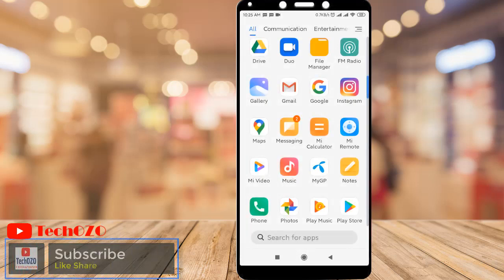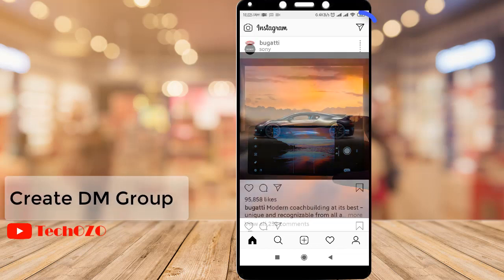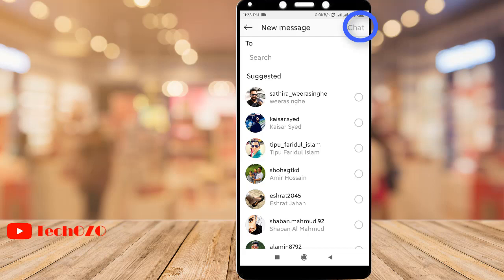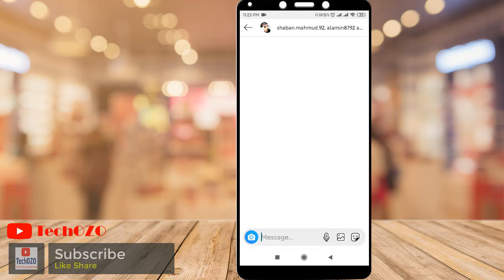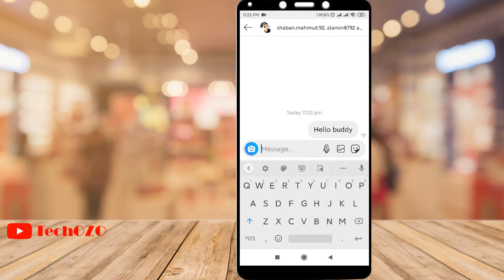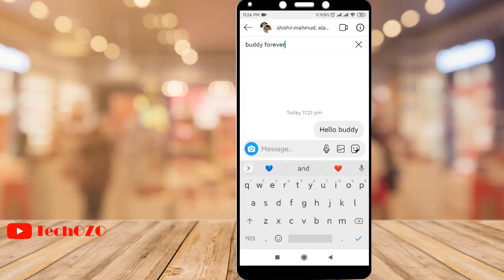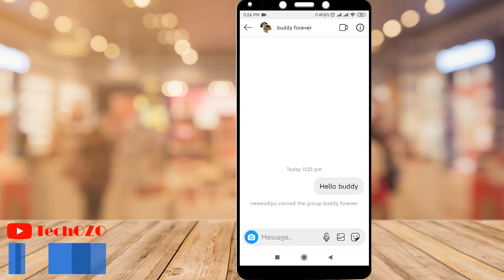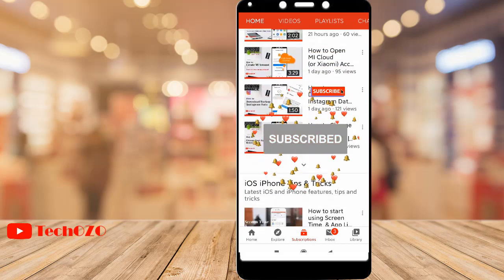How to make a group chat on Instagram android - TechOZO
Create DM (Direct Message) group in Instagram in a simple and easy way.

▬ STAY UP-TO-DATE! ▬